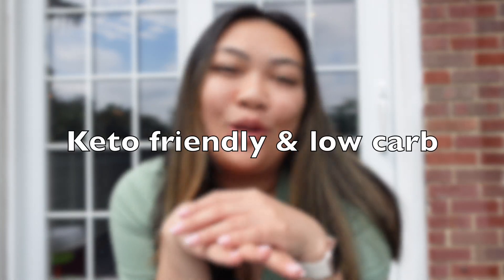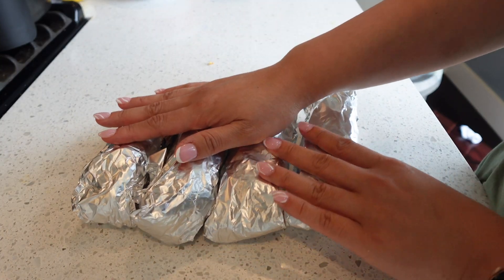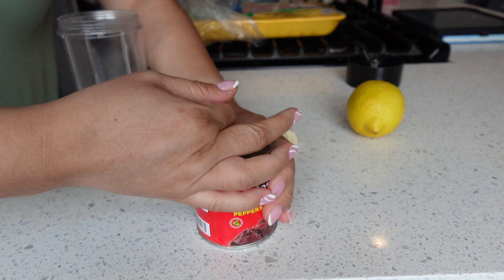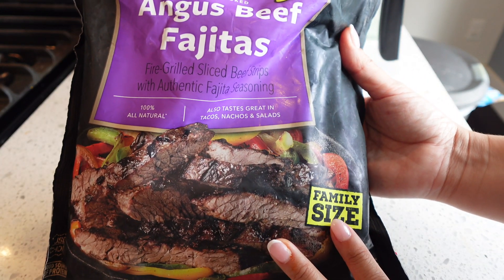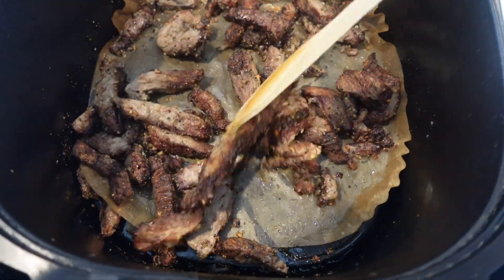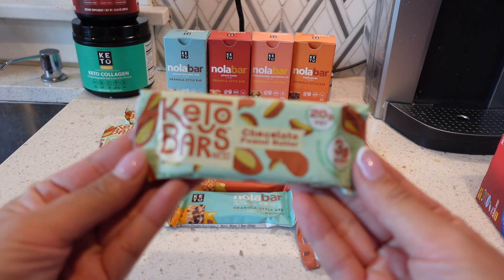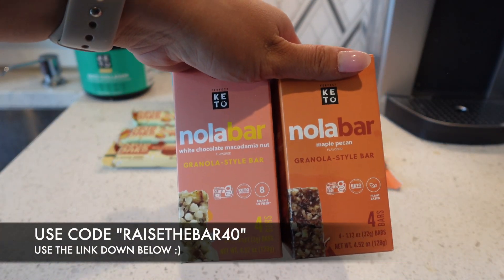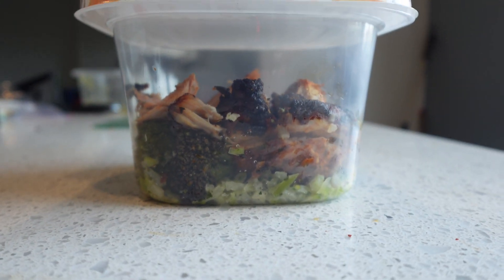KETO FRIENDLY WHAT I EAT IN A WEEK | Meal prepping + Down 15 lbs + chipotle chicken at home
Never run out of clean, keto snacks

Code: RAISETHEBAR40

2 day flash sale! 09/11 - 09/12

$13 GEL X Kit Amazon
Amazon Gel kit
$15 Bond & seal glue
$10 Eyelash clusters
Motivational water bottle
Square bowls
THE TOTE BAG dupe on Amazon

Hi guys! My PCP recommended I stay under 1300 calories a day for weight loss. Please know that everyones body is different and I would recommend consulting with your doctor or a nutritionist. I hav lost 10 lbs in 4 weeks by following my doctors recommendations and I feel great. With a combo of IF, I have gotten the best results. :)

I use "MYFITNESSPAL" to track macros :)